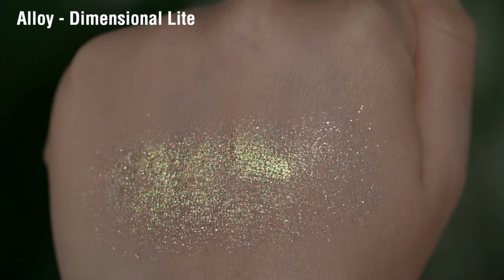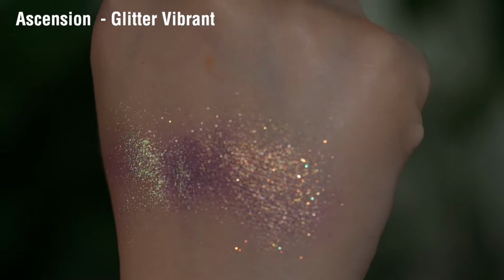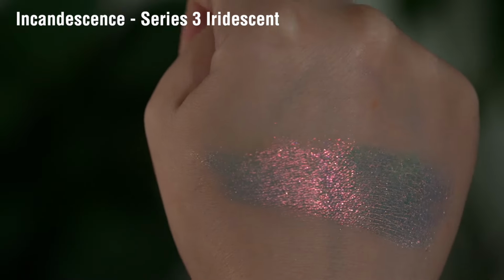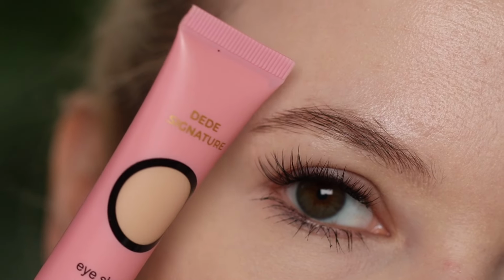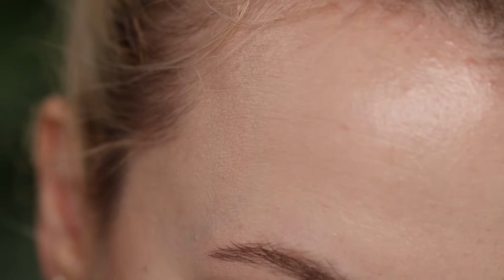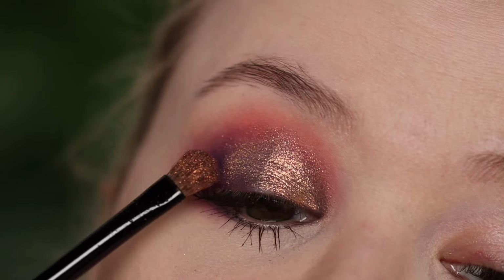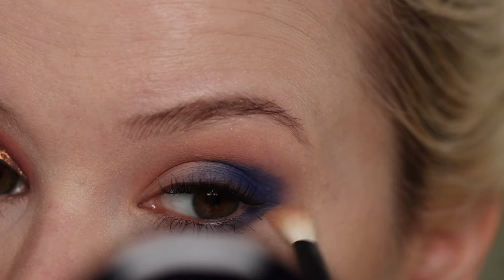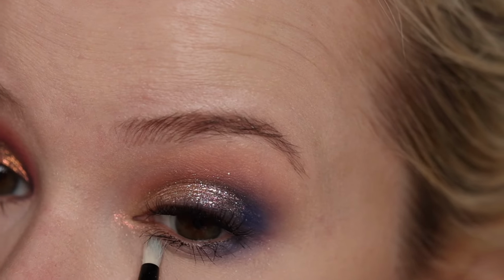Clionadh Cosmetics new shades! | Detailed swatches, comparisons and 2 looks